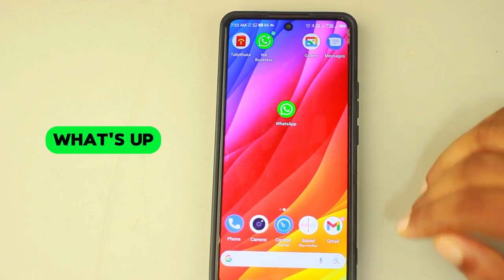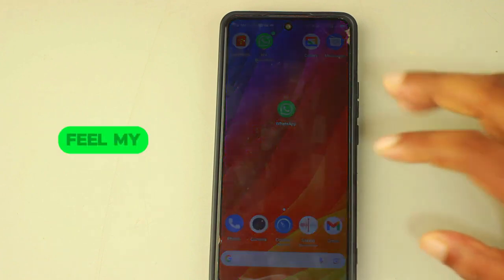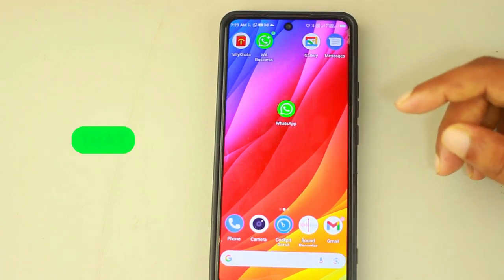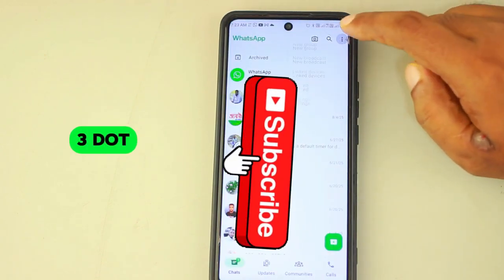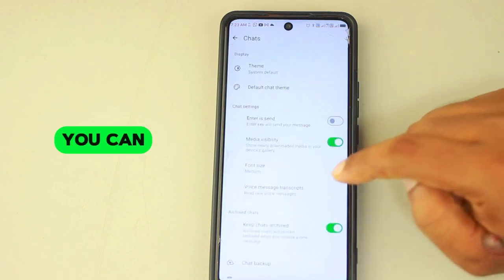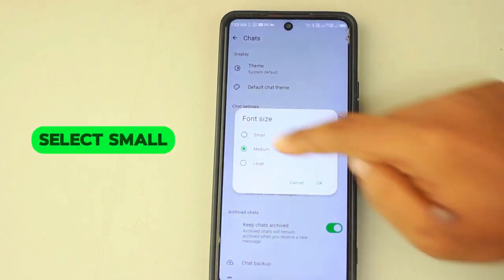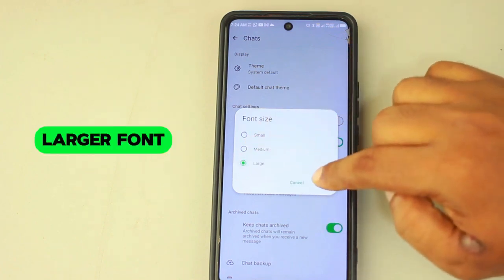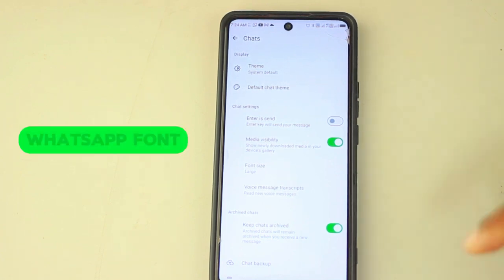How to Change Font Size in WhatsApp | WhatsApp Settings Tutorial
Learn how to change the font size in WhatsApp to make your chats easier to read. This step-by-step tutorial will guide you on adjusting text size on Android and iPhone in just a few taps.

📌 In This Video You’ll Learn:
How to open WhatsApp settings
How to change chat font size
Difference between Small, Medium, and Large text
Tips for better reading experience in WhatsApp